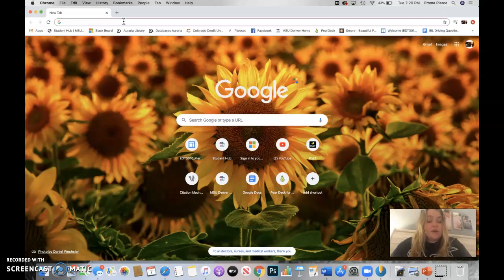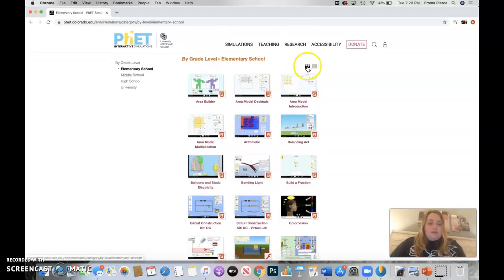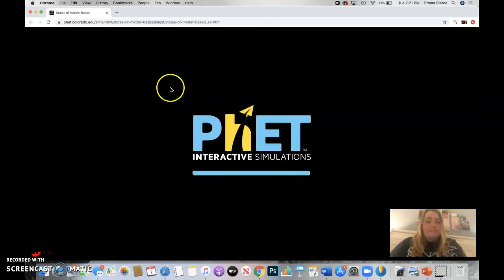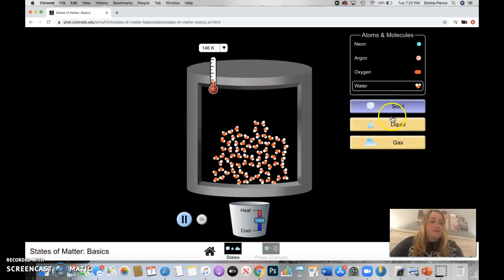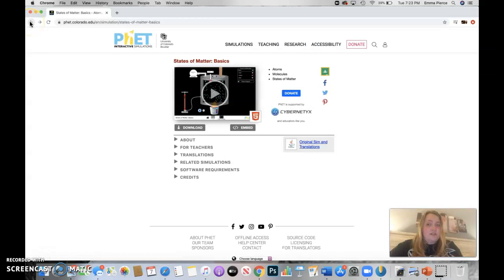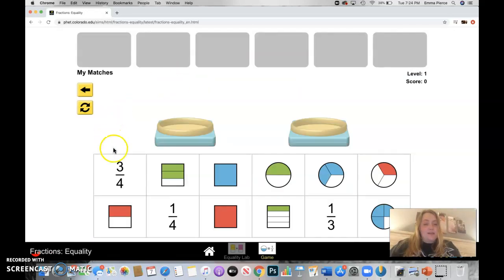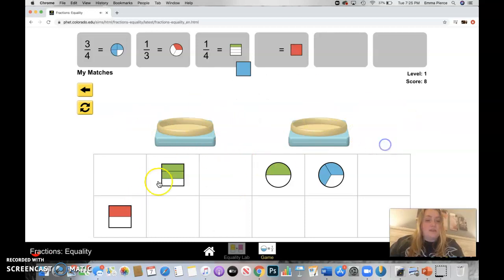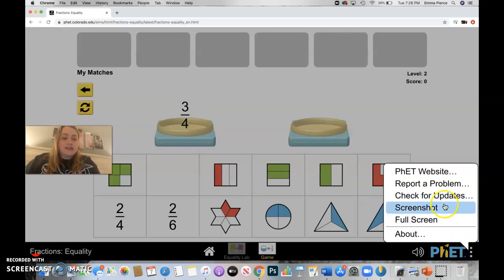Screencast Assignment Emma Pierce